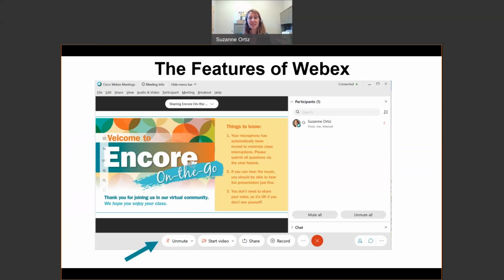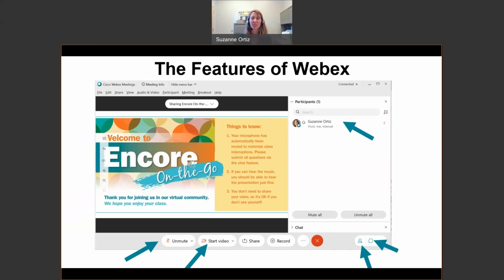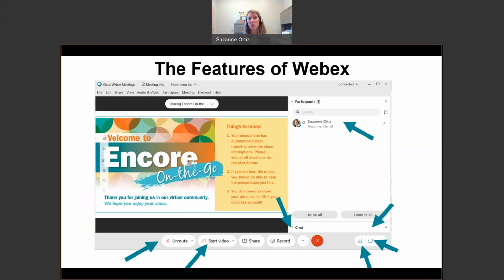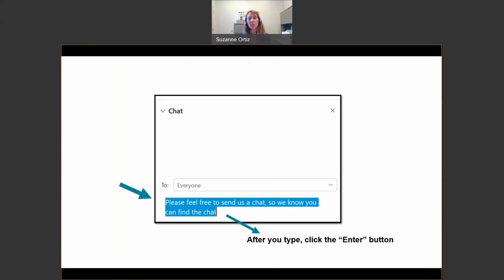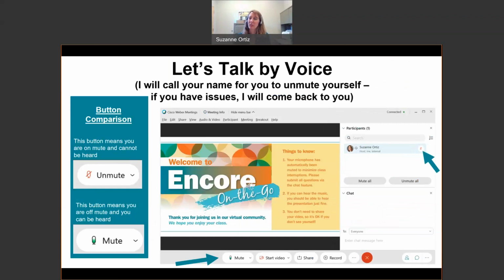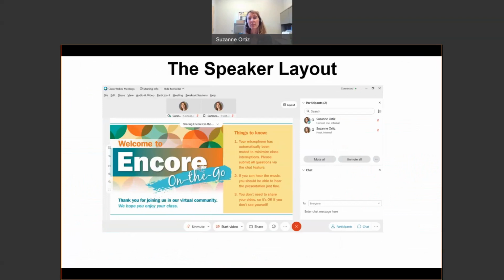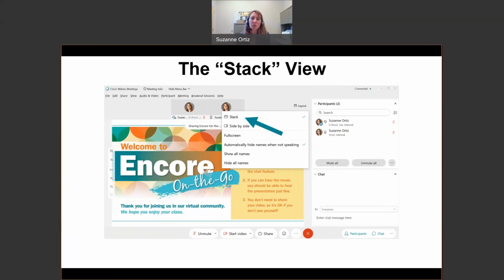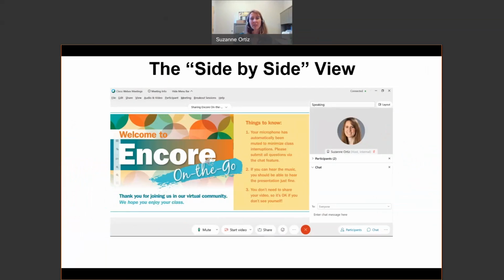Encore Webex Test Session Navigation